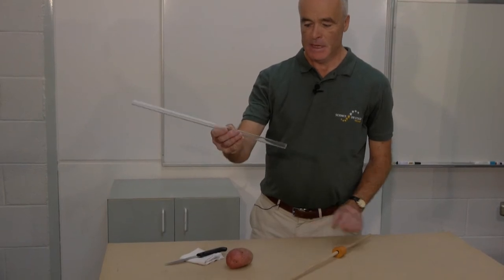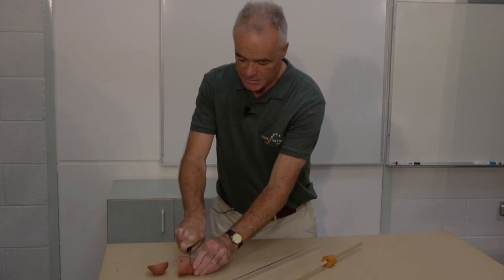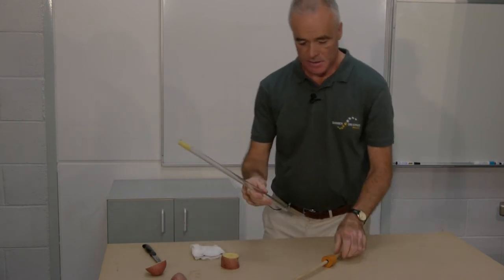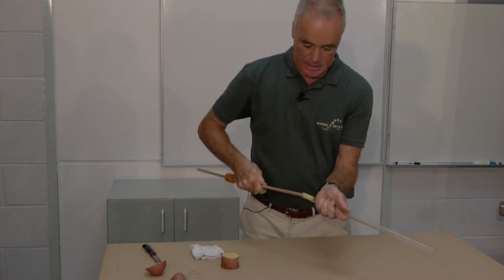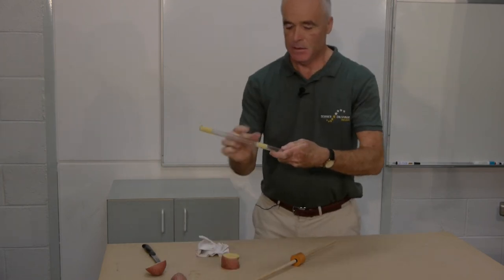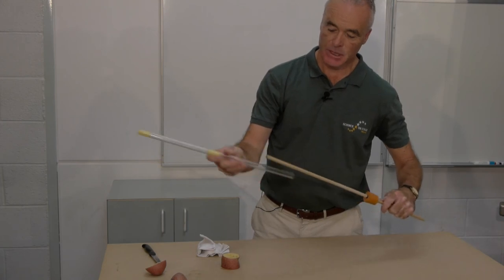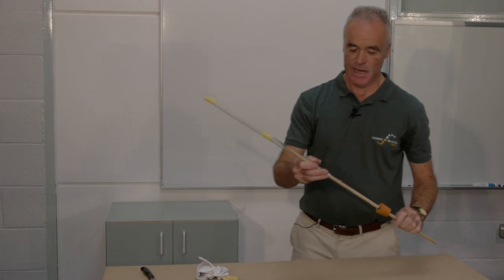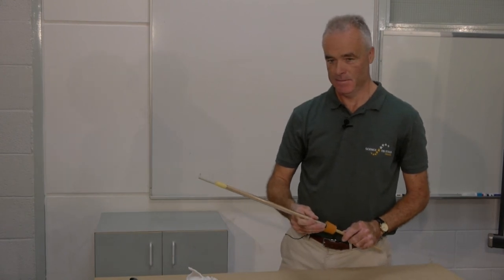014 Potato Gun Boyle's Law